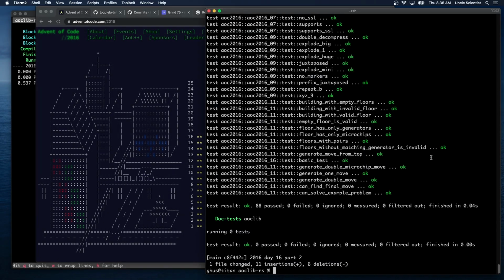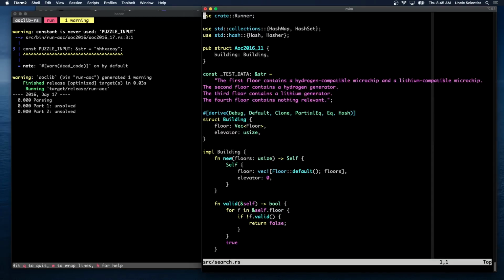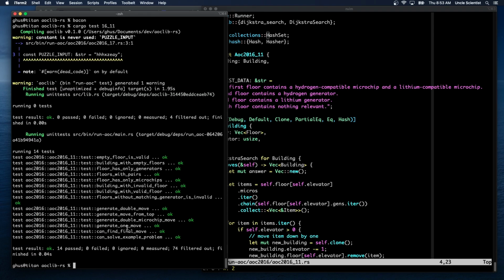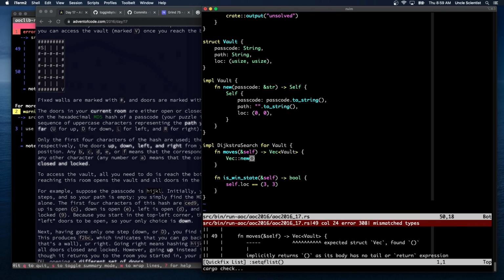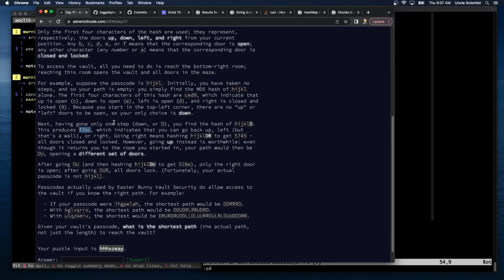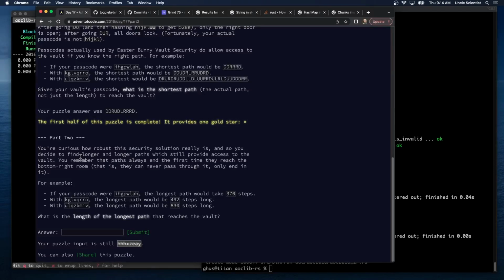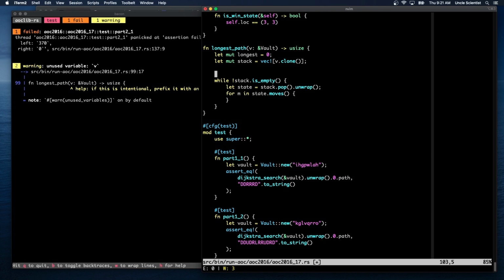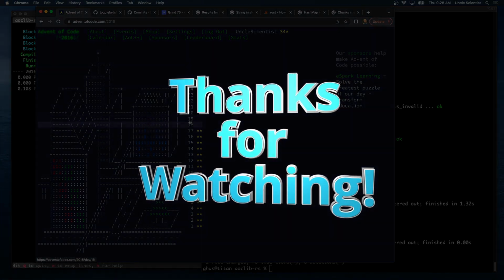[Rust Programming] Advent of Code 2016 Day 17 - Two Steps Forward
0:00 Part 1 - Problem Description
5:30 Refactoring the Dijkstra Search
26:28 Part 1 - Solution
34:00 Part 2 - Problem Description
38:15 Part 2 - Solution